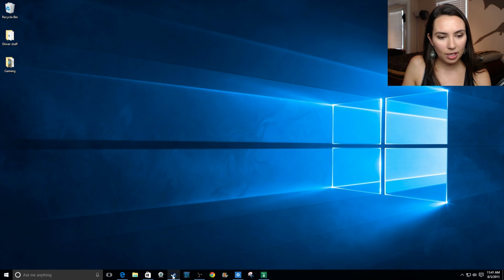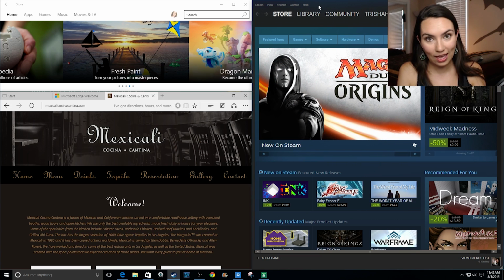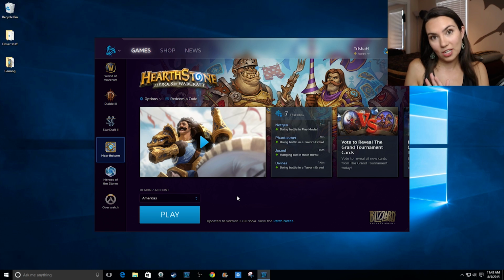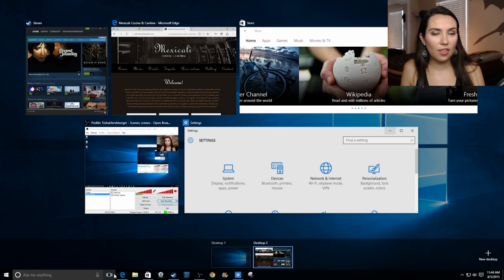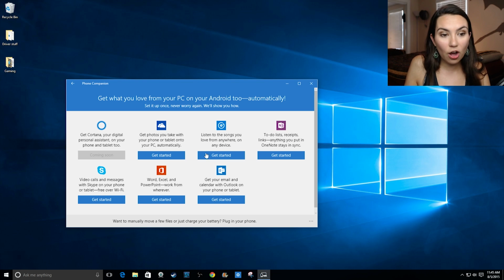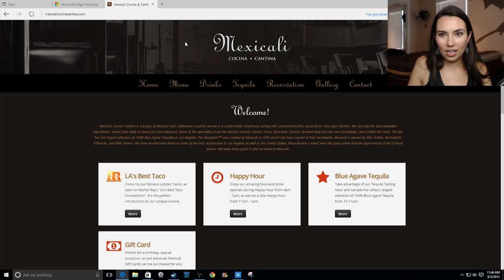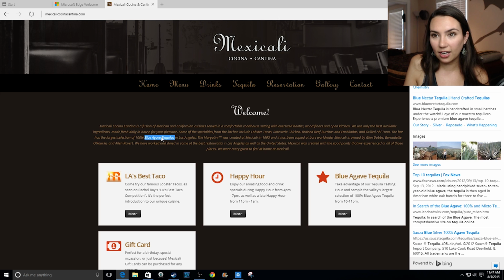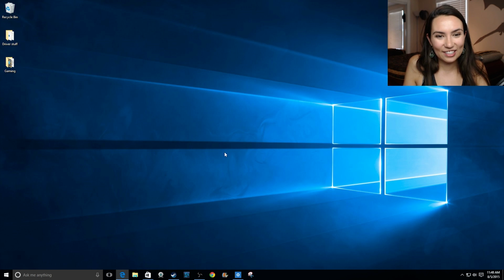Windows 10 Tips & Tricks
Here’s a few tricks I learned playing around with Windows 10.

Posters are currently unavailable but more will be available soon!
If you want to send me snail mail, you can send it here!

Trisha Hershberger
4804 Laurel Canyon Blvd #263